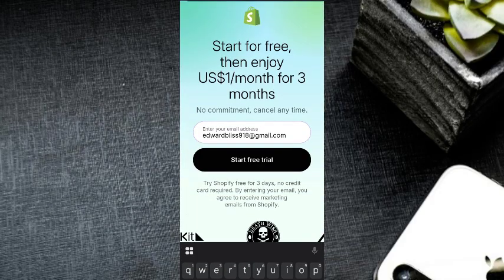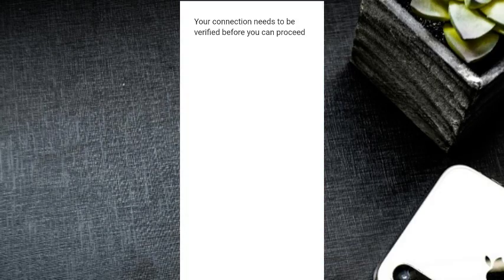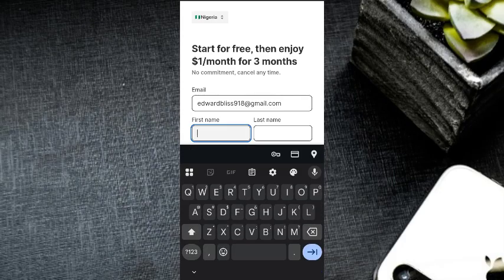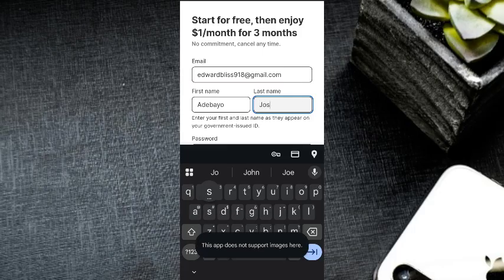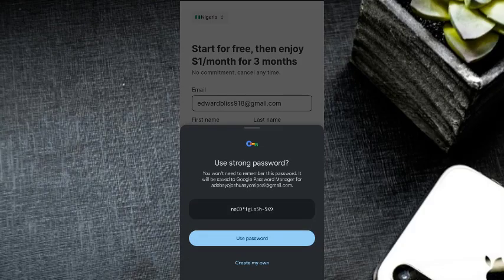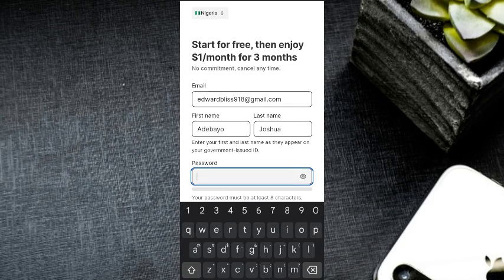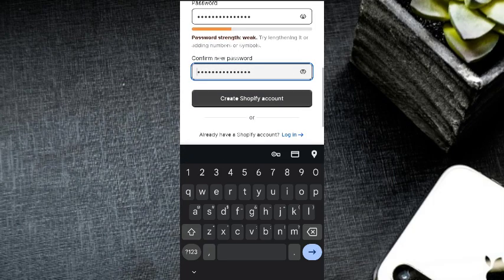HOW TO SET UP A SHOPIFY STORE IN DUBAI 2025 | STEP-BY-STEP ECOMMERCE GUIDE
In This Video, you will learn about how to set up a Shopify store in Dubai in 2025 — from choosing your niche to launching your first product and optimizing for sales. If you’re looking to start an online business in the UAE or expand your e-commerce presence, this step-by-step guide will show you everything you need to know.

This video is perfect for beginners, aspiring e-commerce entrepreneurs, and anyone wanting to make their first online sale in Dubai.

📢 Call-to-Action Block

🔥 Don’t forget to:
📌 Comment your biggest Shopify challenge in Dubai — I’ll respond!